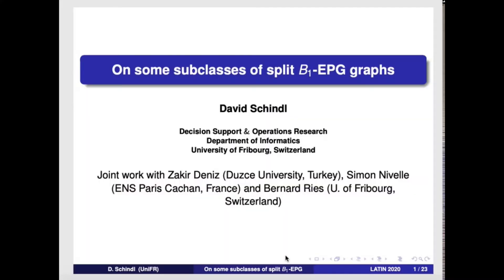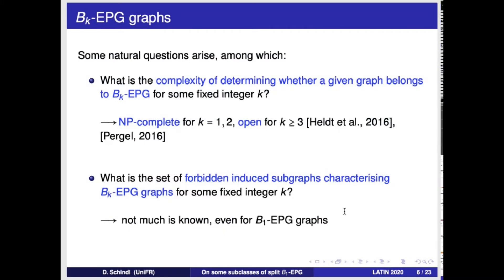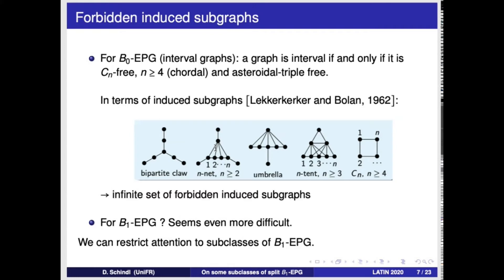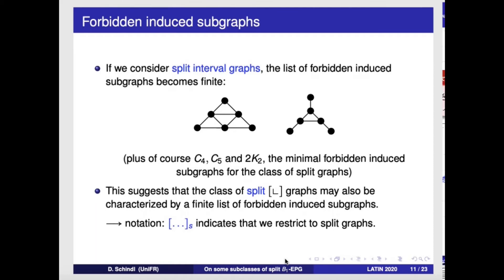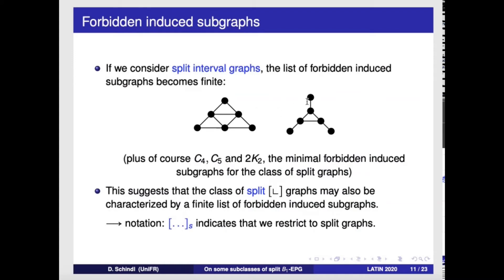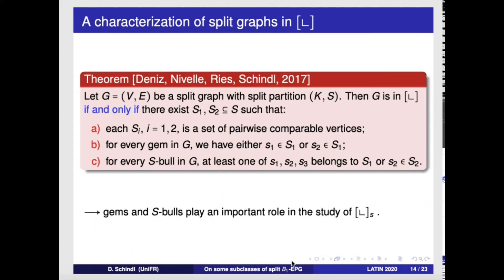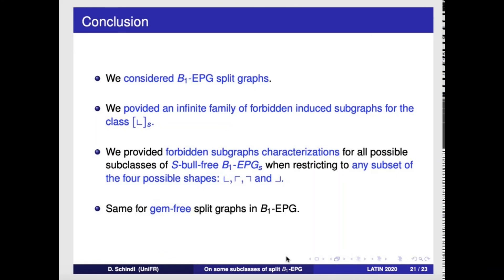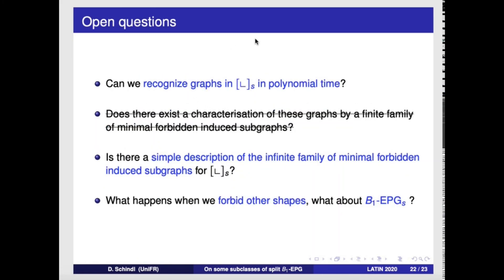Technical session 1, Talk 3 - David Schindl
Paper title: On some subclasses of split B1-EPG graphs

Authors: Zakir Deniz, Simon Nivelle, Bernard Ries and David Schindl